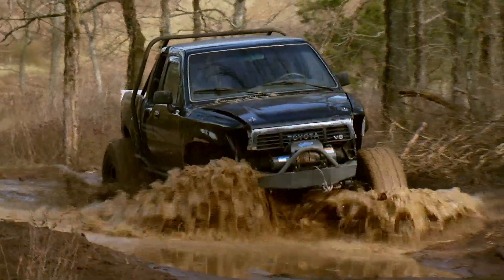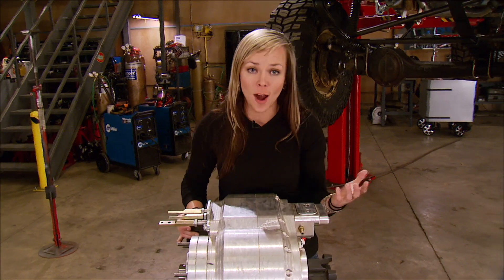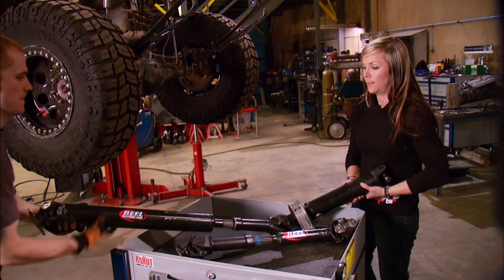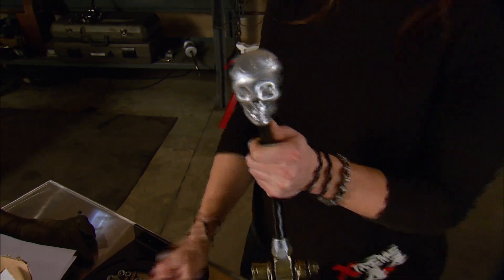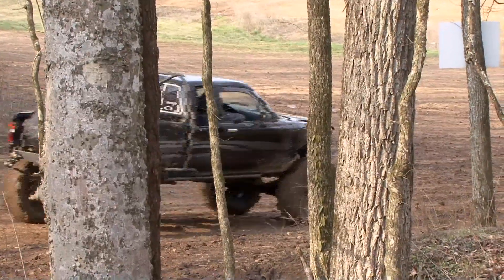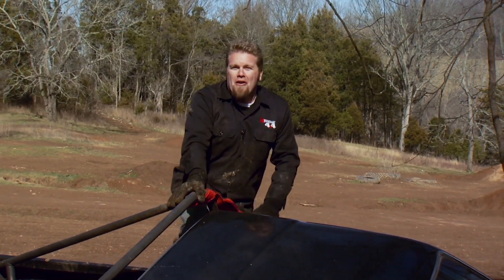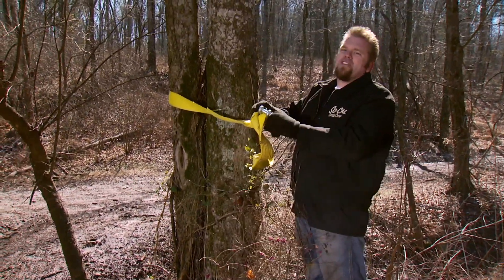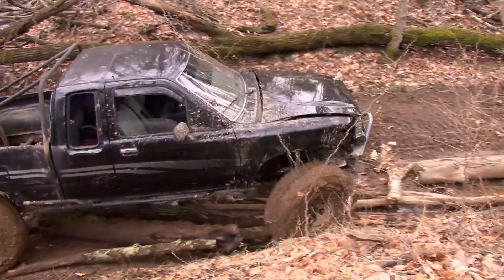Beefing-Up A Toyota Mini Truck With Driveline Upgrades - Xtreme 4x4 S4, E10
Our 1991 Toyota mini truck makes a return to the shop to beef up the gearing, improve the drive angles, upgrade the shafts making this a true hardcore trail rig. And at the end of this show, we'll hit the trail for two segments with a "mild to wild". Plus it's also a chance for our builders to eat a little crow on their winching techniques. This time showing us how it's done right, with the environment in mind! Plus some recovery tech, trail tips and more!